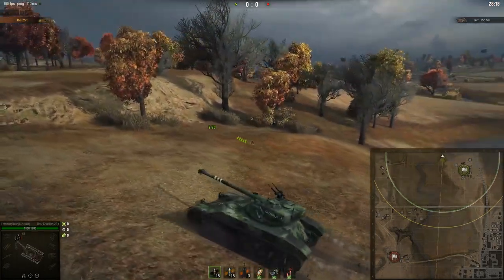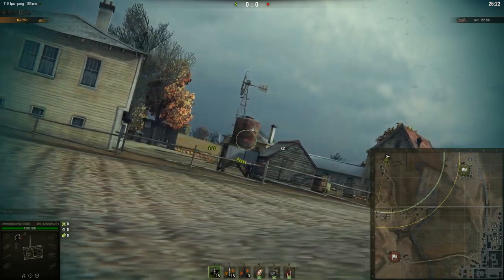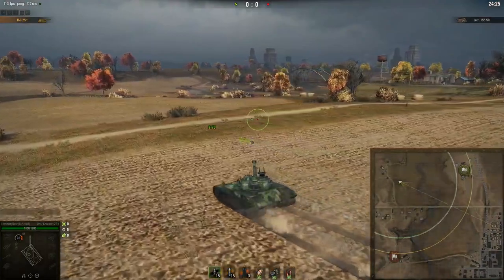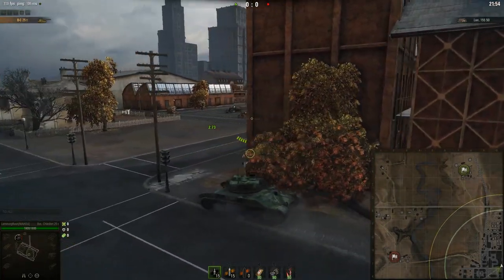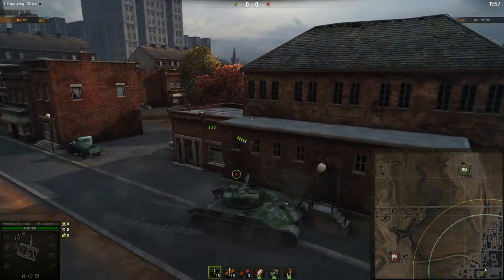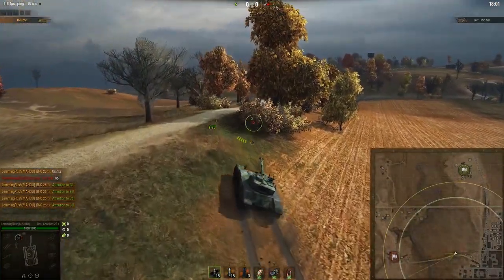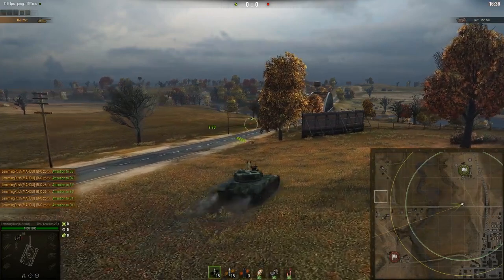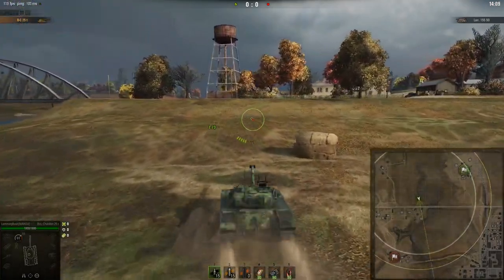How to Win on Highway - North Spawn in Meds